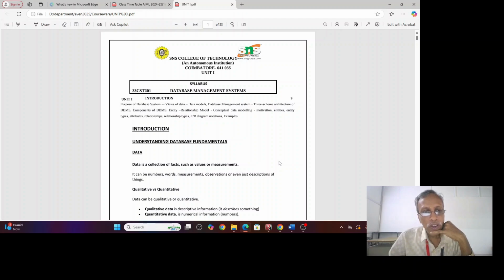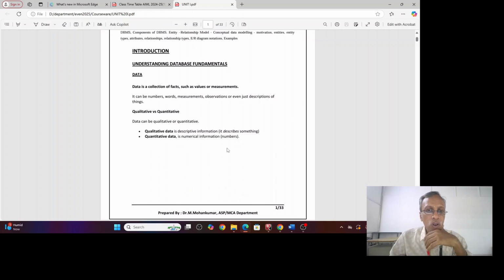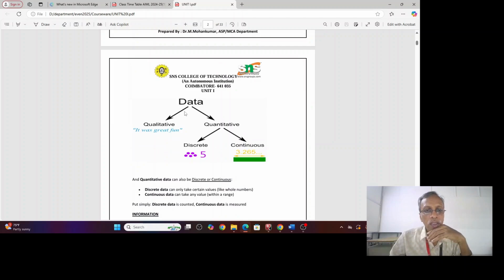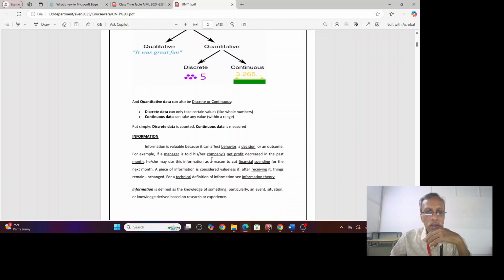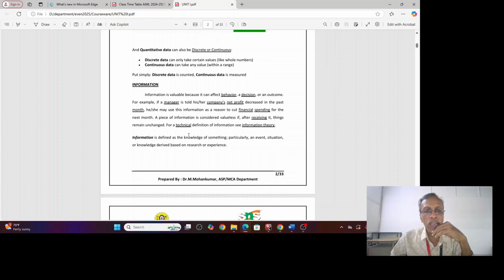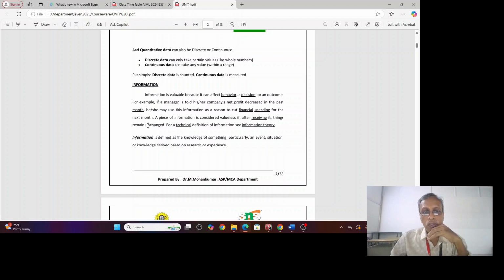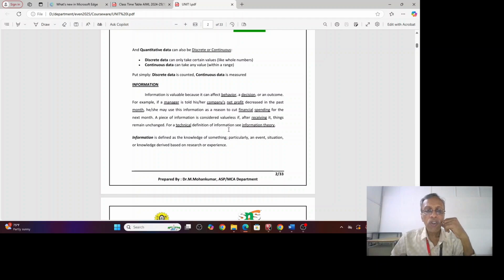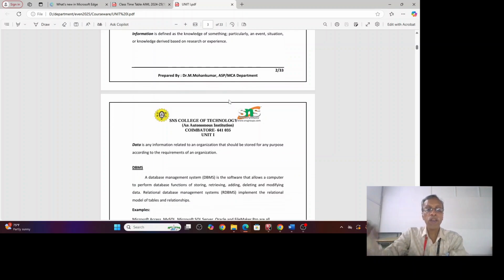Database Fundamentals - DBMS | DR.MOHANKUMAR.M | SNS Institutions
Database Management Part 1
In this video, we dive into the fundamentals of database management, exploring key concepts and practical applications. Learn how to efficiently organize, store, and retrieve data for your projects.

🔹 Key Topics Covered:

Basics of database management systems (DBMS)
Data models and structures
Importance of database design
Join us as we uncover the principles of effective database management through the lens of DesignThinking.